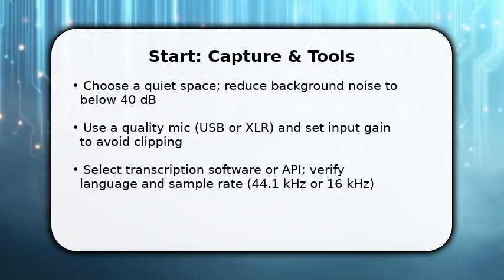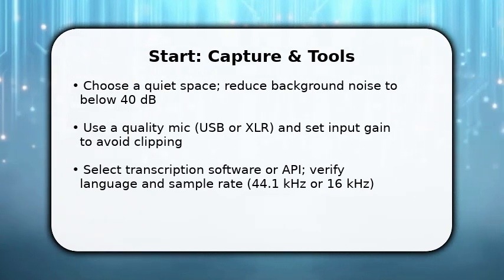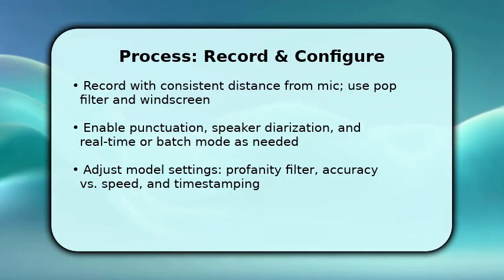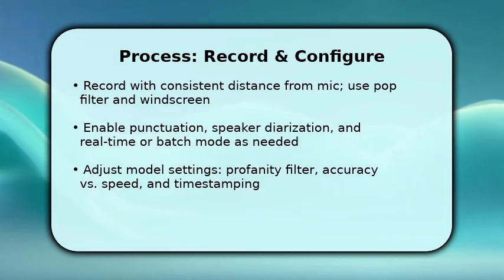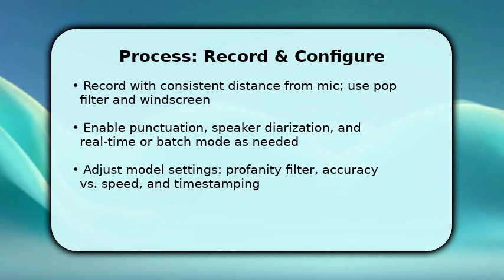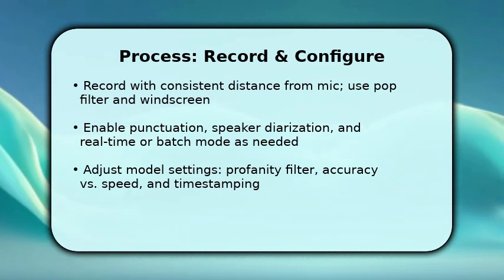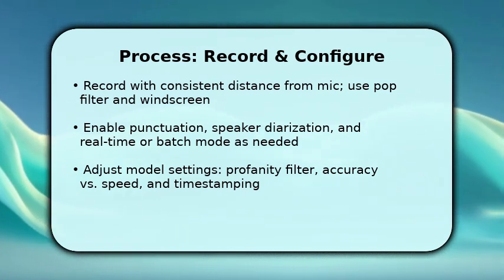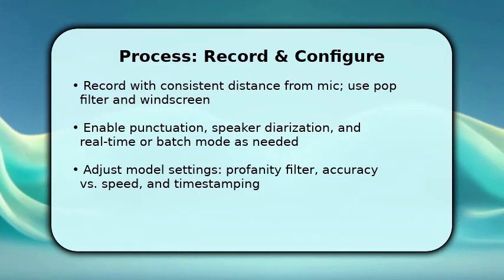How to Transfer Voice to Text - Full Guide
How to Transfer Voice to Text - Full Guide | 🔒 Surfshark VPN Deal — Stay private and secure. $1.99/mo + 3 Months Free ▸

Discover the ultimate guide to converting voice recordings into written text. This comprehensive tutorial covers various tools and techniques, including speech-to-text software options for both beginners and advanced users.

speech-to-text conversion, voice transcription service, VoiceToText, TranscribeNow, audio to text guide, transcribing services, dictation tools, convert voice recordings, live captioning software, automatic speech recognition (ASR), speech processing